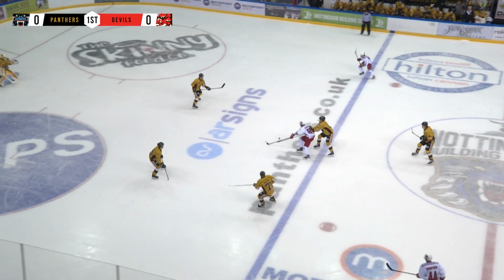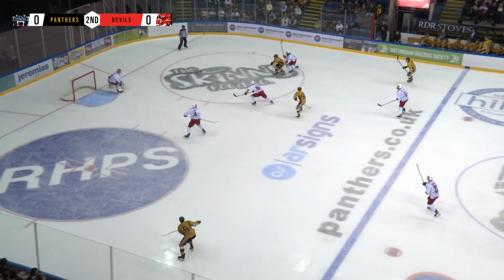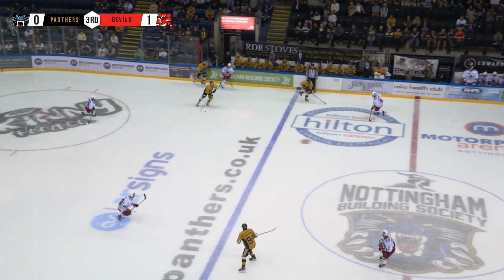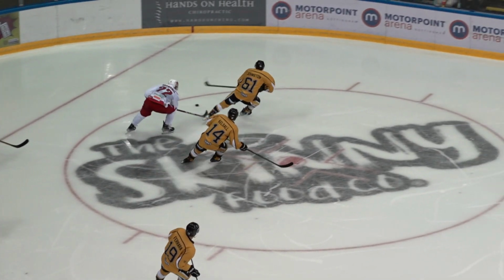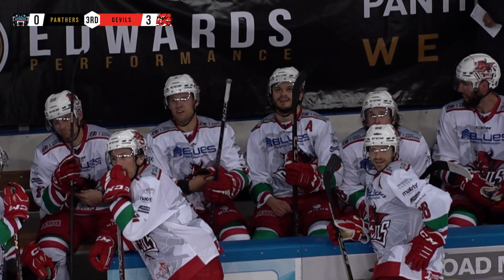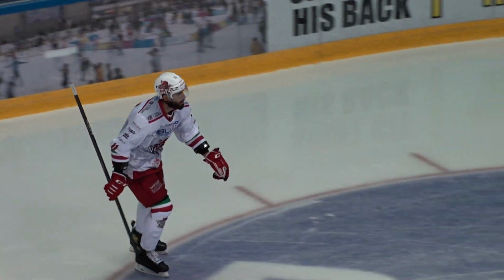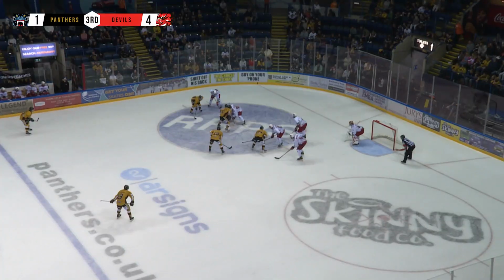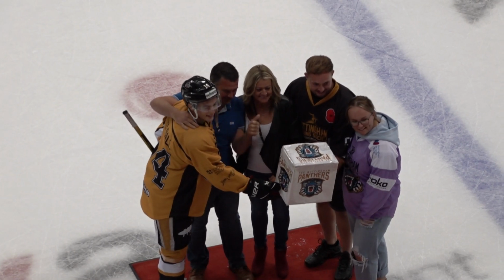Nottingham Panthers v Cardiff Devils - 03-09-22 - Aladdin Cup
Watch the highlights - in association with The Legend - as The Nottingham Panthers faced the Cardiff Devils in the first of two games for the Aladdin Cup.